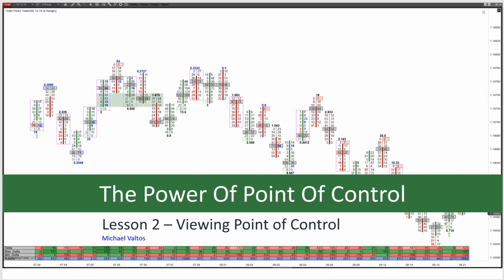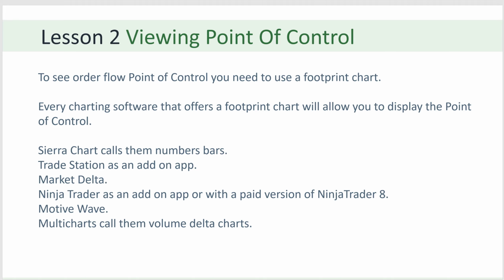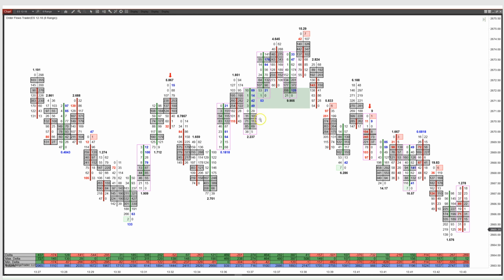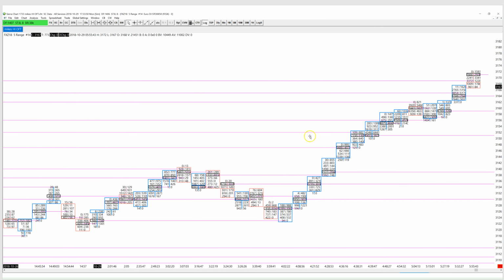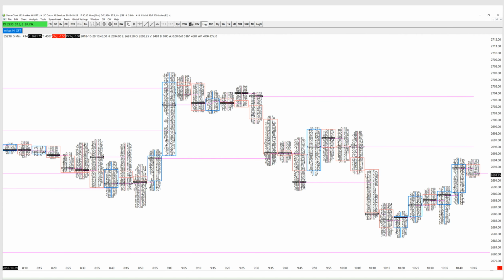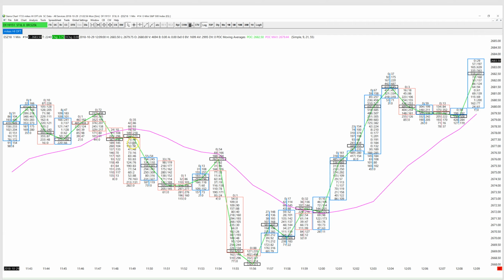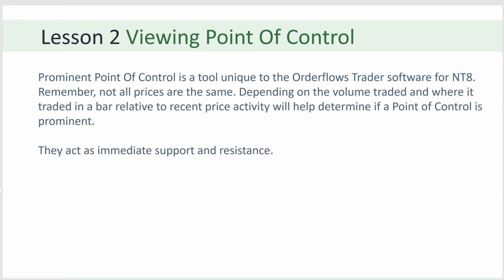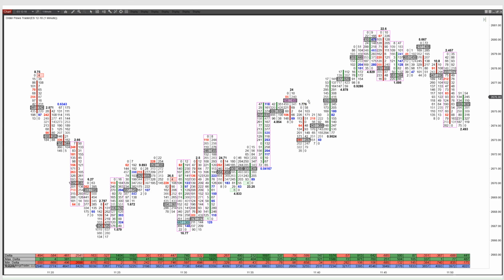درس POC 2: نقطة التحكم في المشاهدة